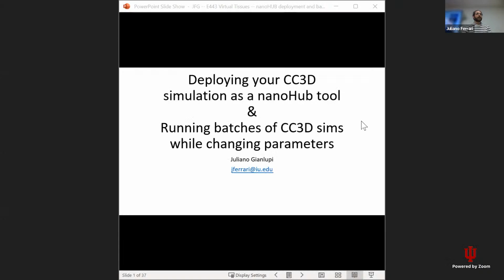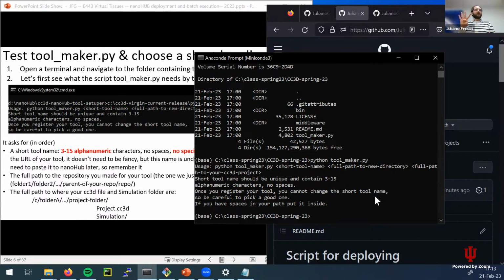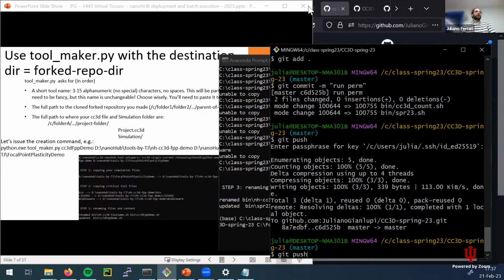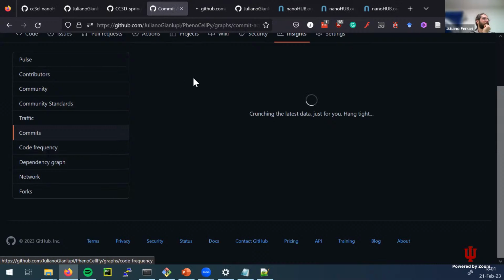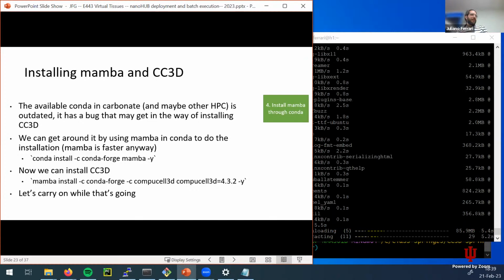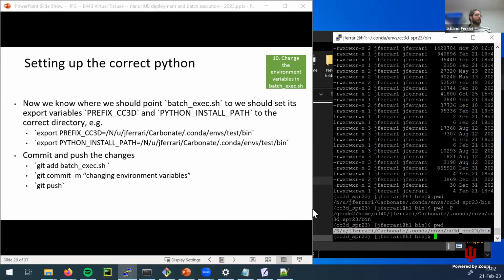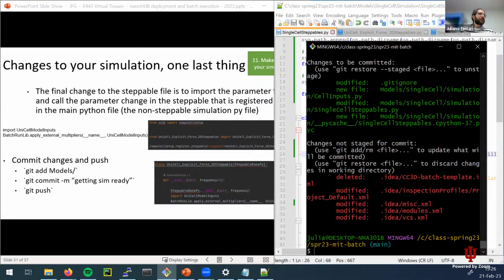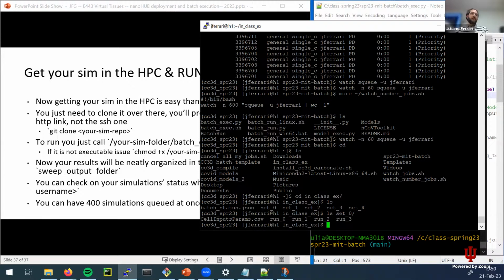ENG443/543 Multicellular Modeling Juliano nanoHUB and Clusters February 21 2023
ENG443/543 Computational Bioengineering Multicellular Virtual Tissue Modeling Lecture 7, February 21, 2023

Publishing CompuCell3D Models on nanoHUB, Running CompuCell3D on Clusters, using gitHUB